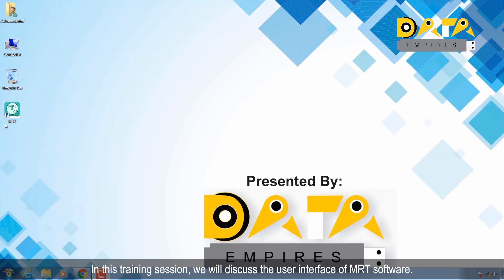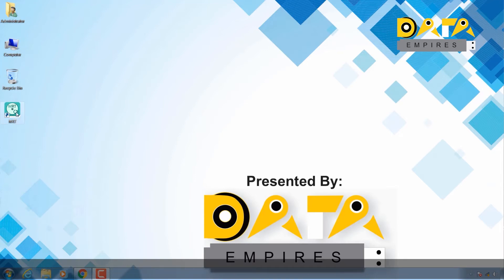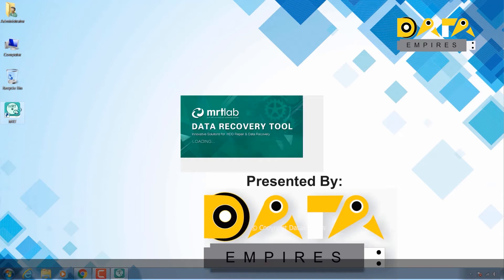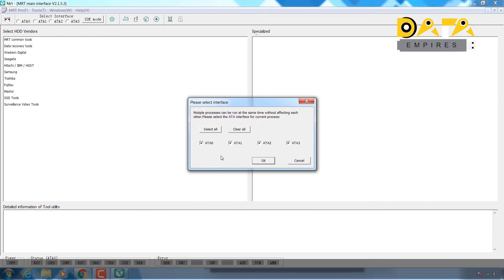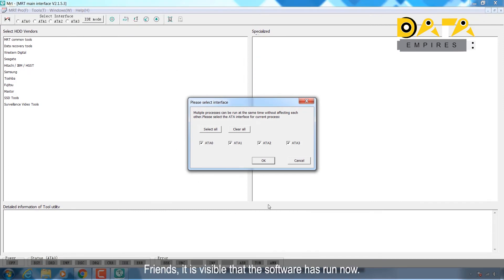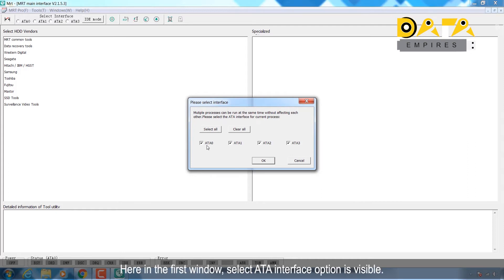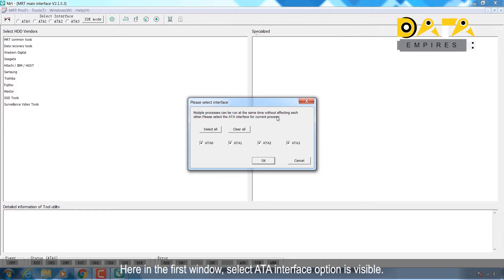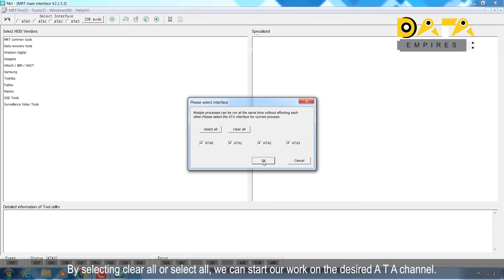MRT user interface introduction English